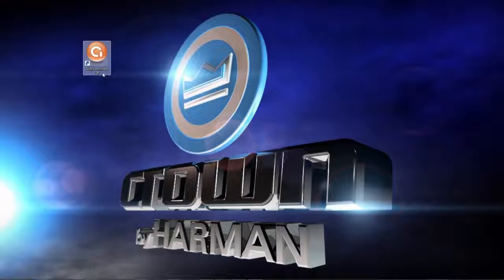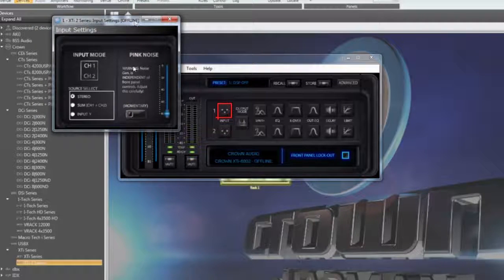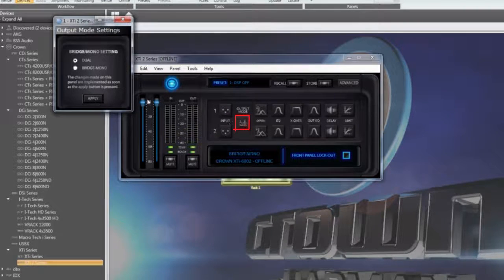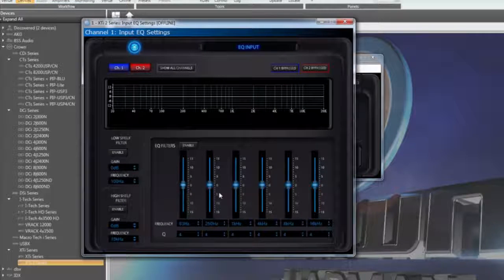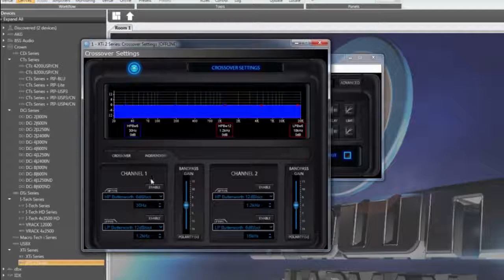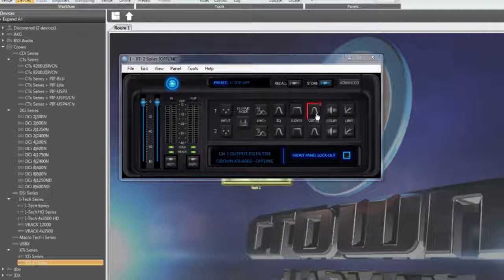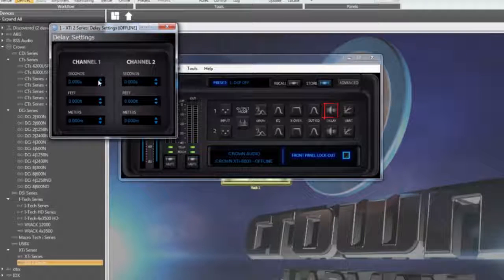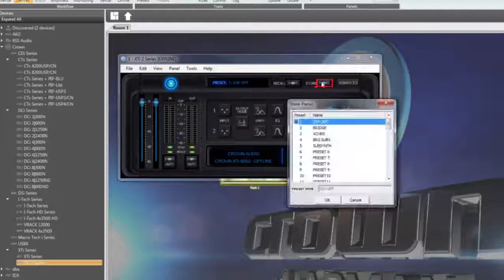Crown XTi 2 - Pure AV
XTi 2 Series amps continue to set the standard for unmatched performance and value, delivering the goods night after night without breaking a sweat. They also do so without require an abundance of electricity! Above all, this amp has effective on board processing options that are easy to use.